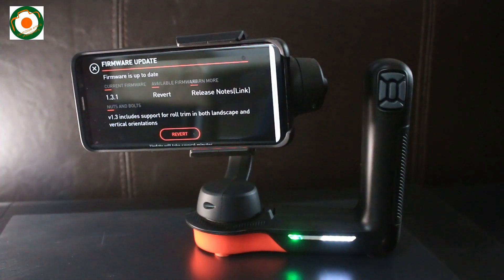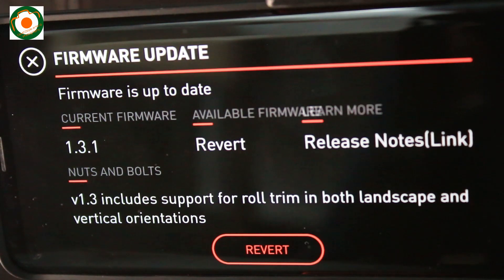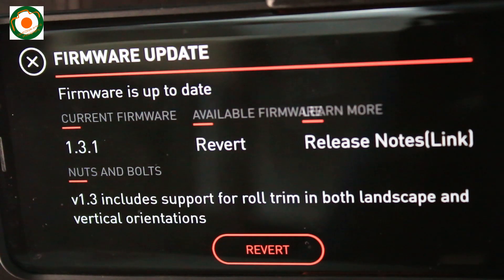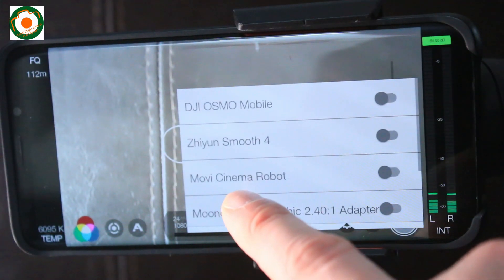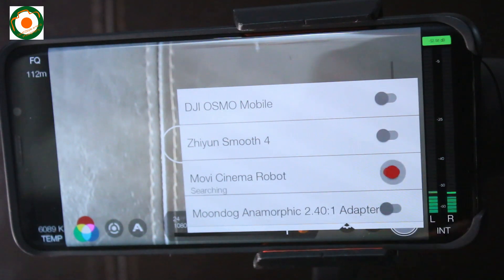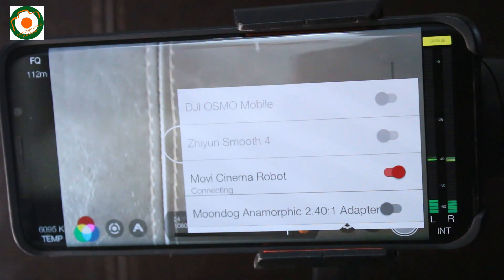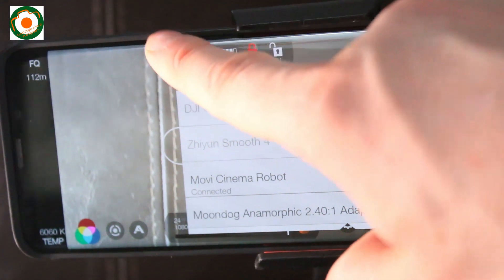Movi Freefly Filmic Pro Movi Update 1.3.1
No longer have an issue, happy days